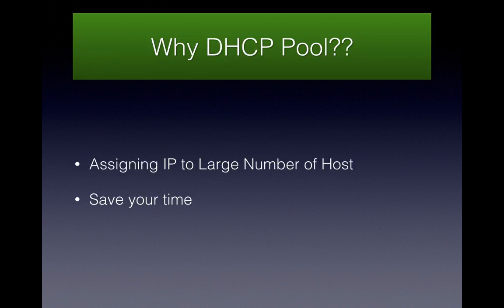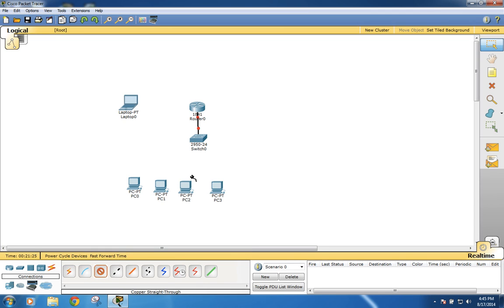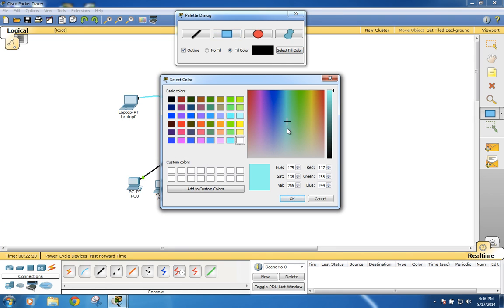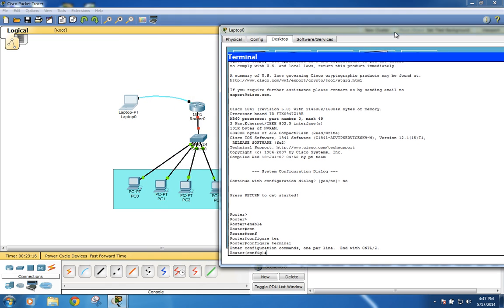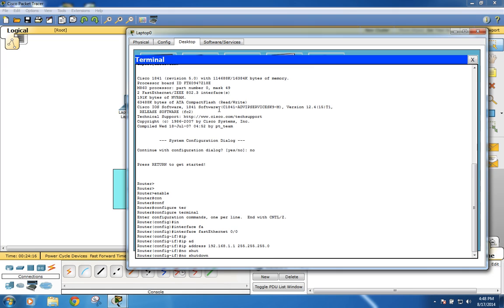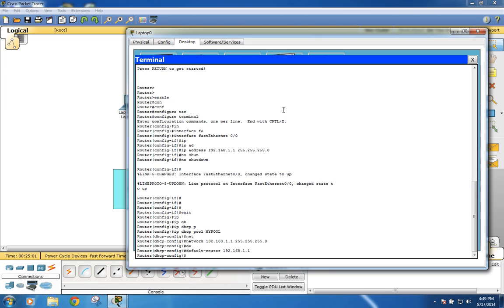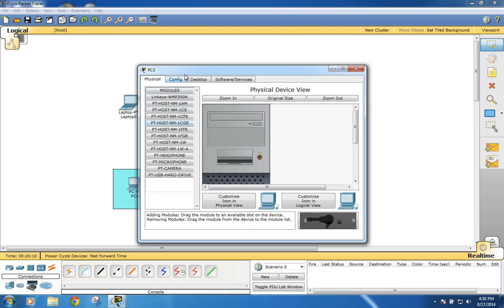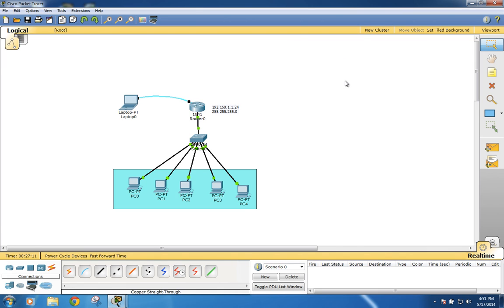How To Enable DHCP Pool In CISCO Router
Check out how to enable DHCP pool in cisco router.
Enabling DHCP pool in cisco router is very useful if there are large number of host. As assigning IP to each and every host will be very hectic and time consuming task.